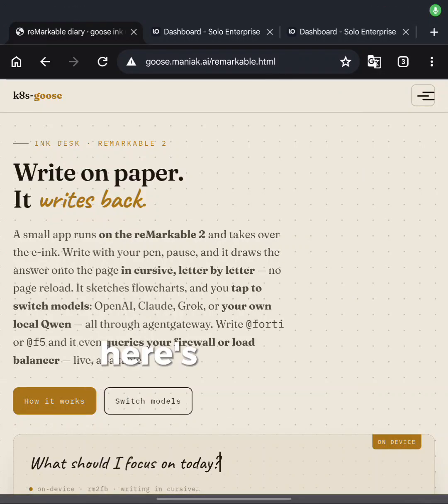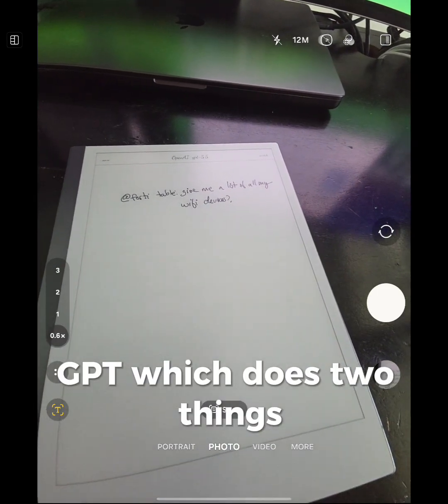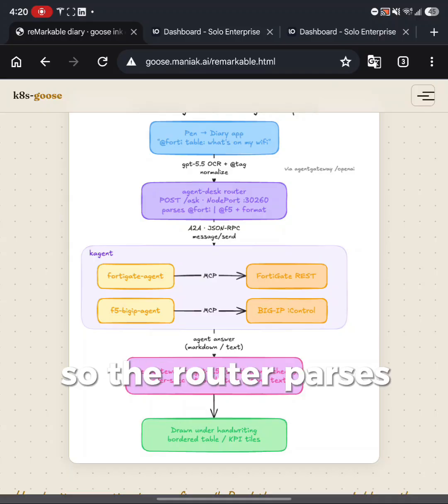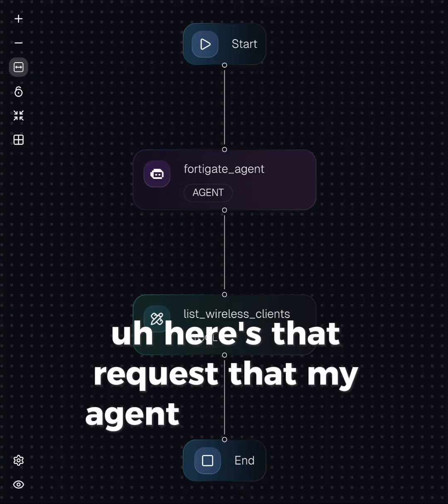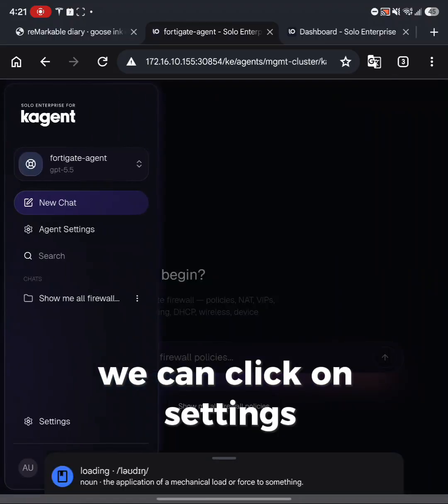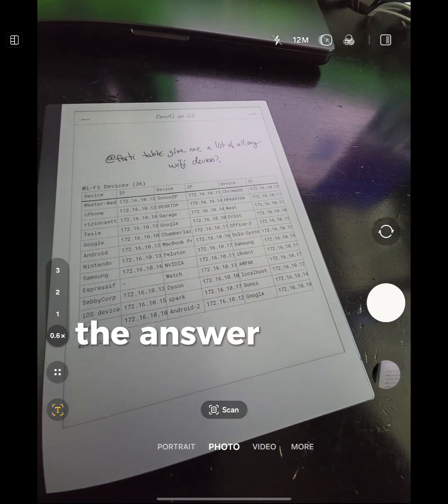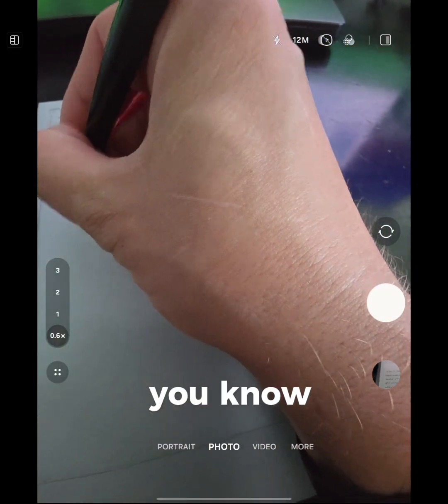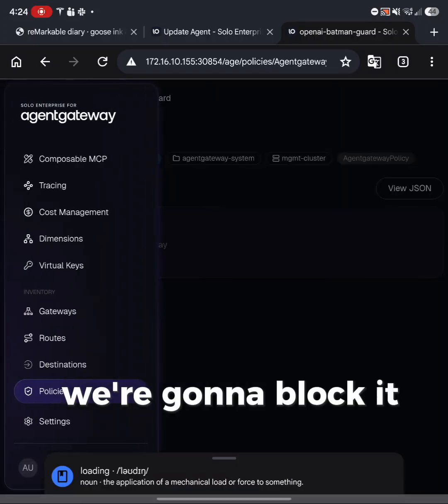My Notebook Talks to My Network (kagent + agentgateway + gtp-5.5 + MCP)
My reMarkable 2 talks to the network live.
Write with the pen → pause → it draws answers in cursive on e-ink. No reload. Switches models (OpenAI, Claude, Grok, local Qwen) via agentgateway. Ask @forti or @f5 for live firewall/load-balancer tables.